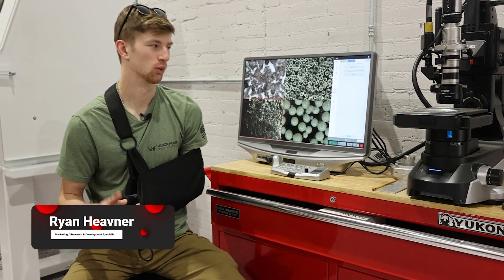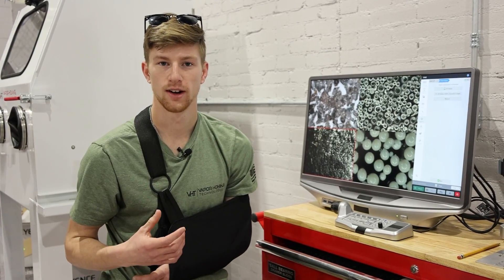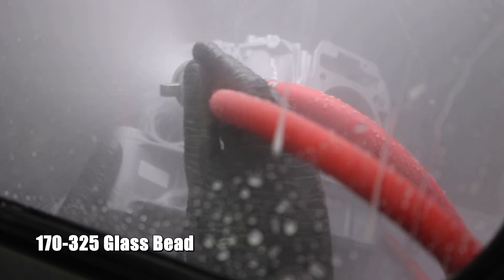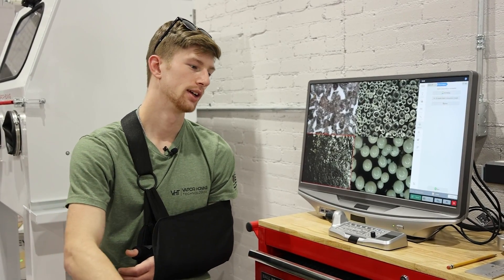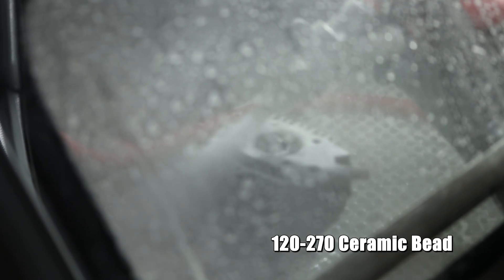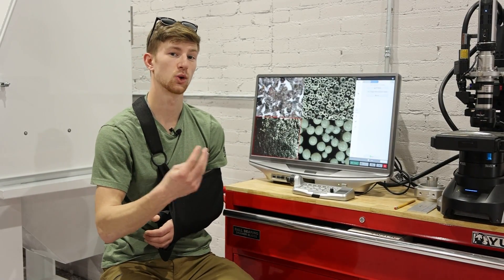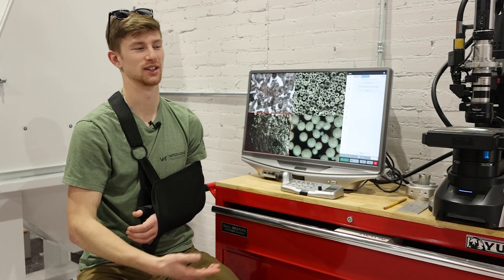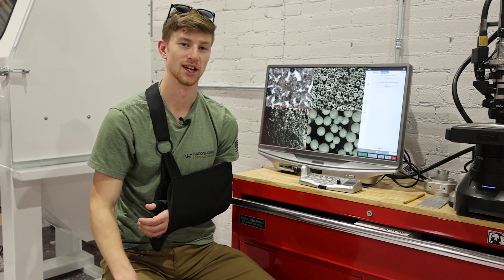Abrasive Comparison: Aluminum Oxide, Glass Bead, and Ceramic Bead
Hey guys, this is Ryan from Vapor Honing Technologies. We're comparing three commonly used abrasives: Aluminum Oxide, Glass Bead, and Ceramic Bead. We're using our new microscope to get photos of the media at x500 magnification.  Also, we explained what each abrasive can give you in a wet blasting machine!